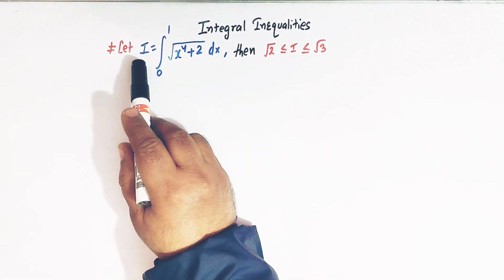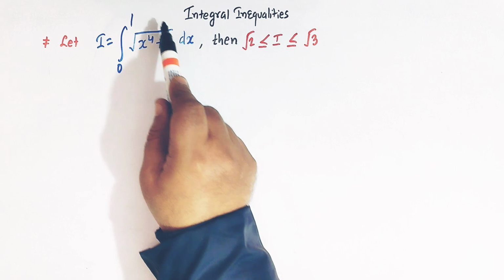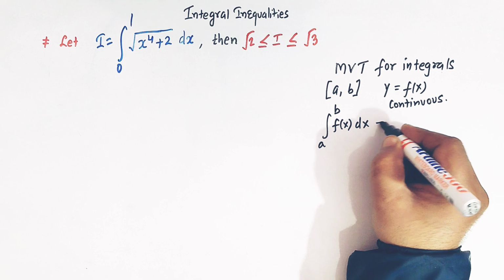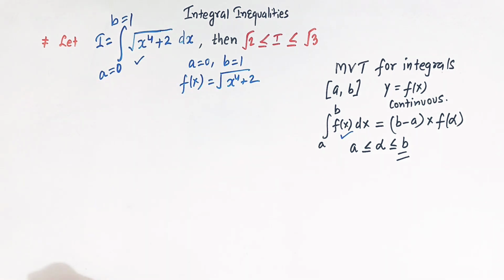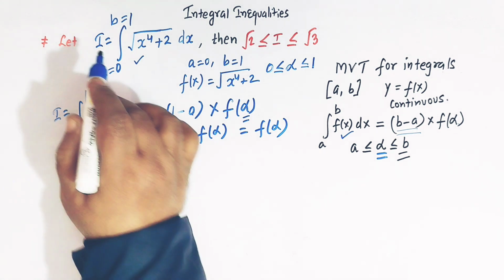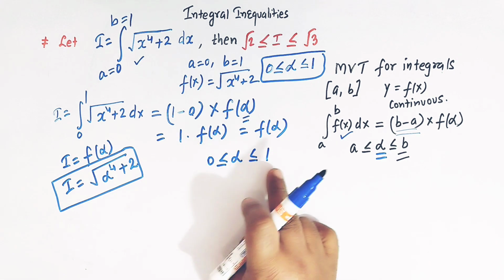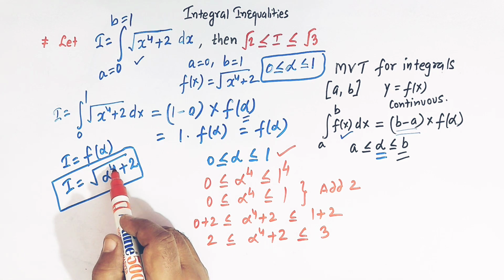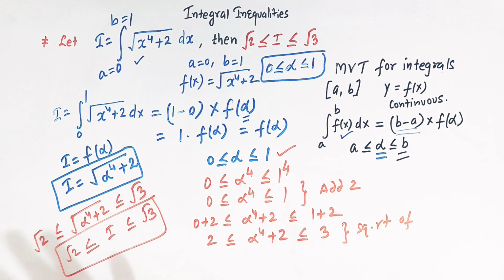|| Integral Inequalities Part 12 ||